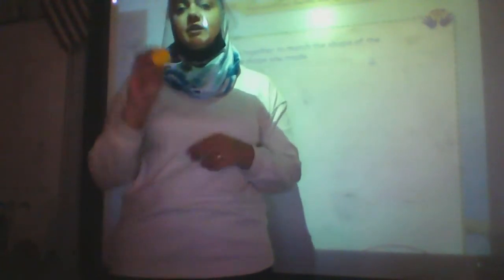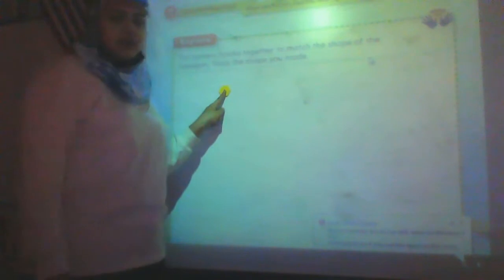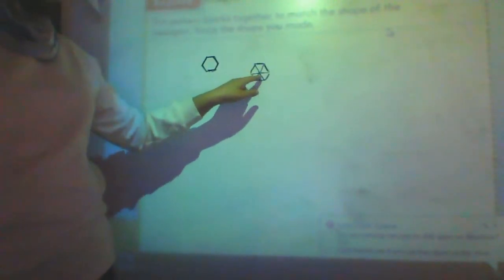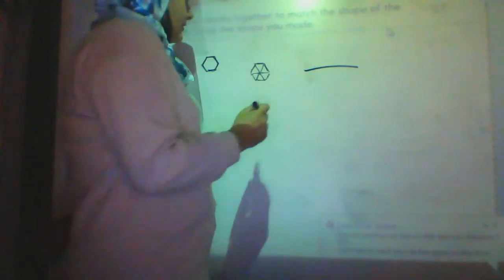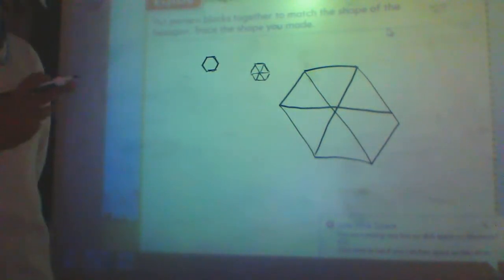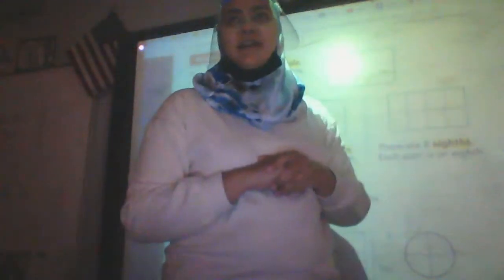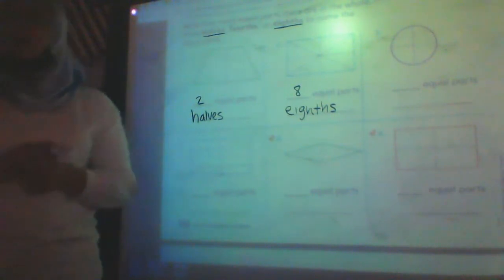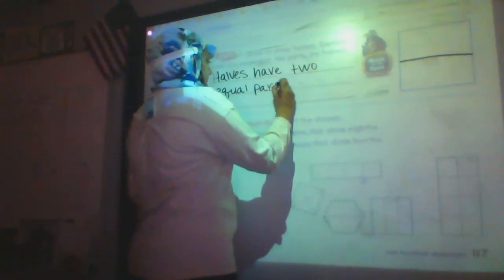Go Math Lesson 4.1